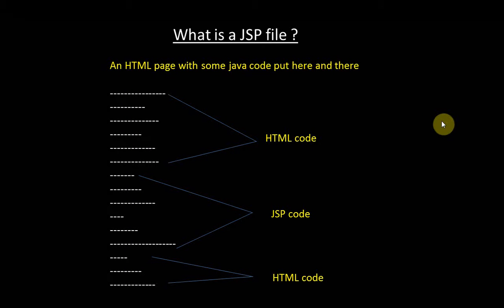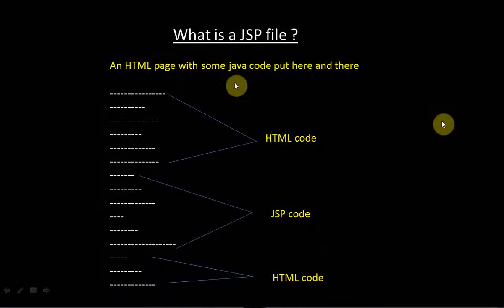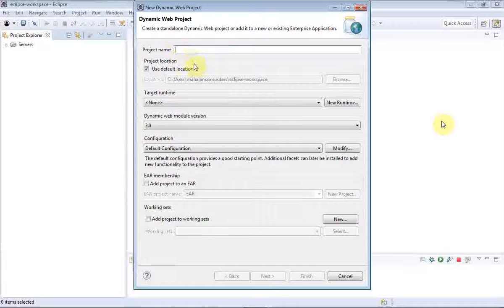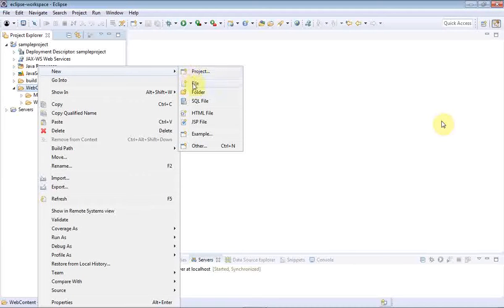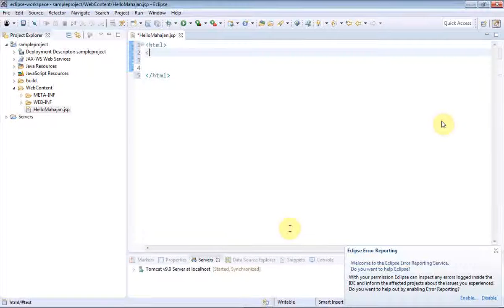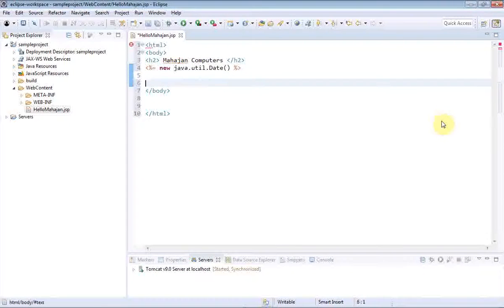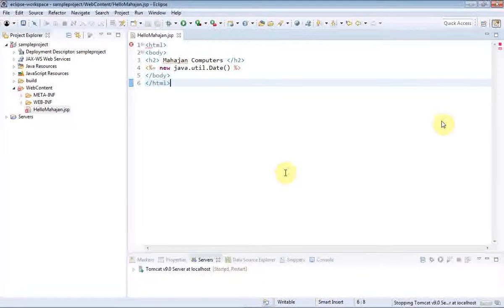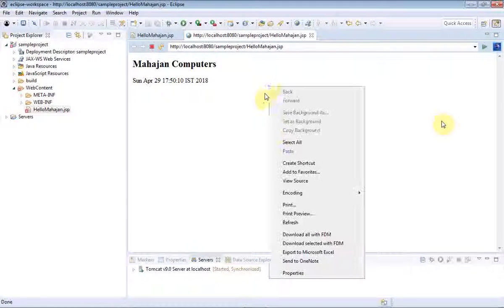A simple example of a JSP program